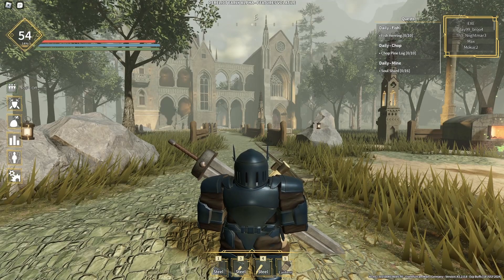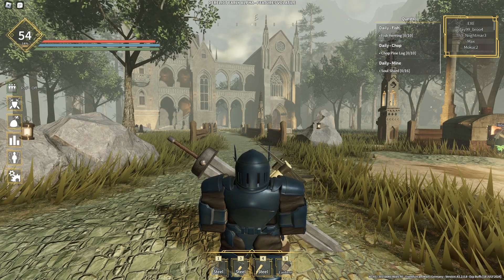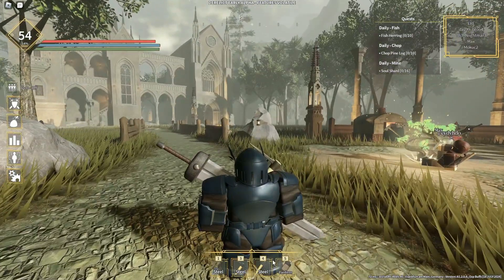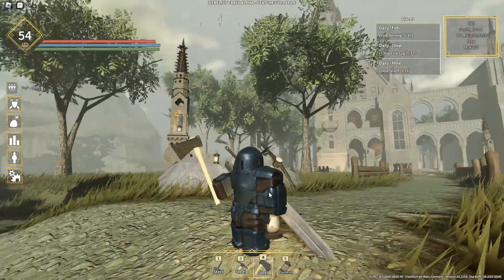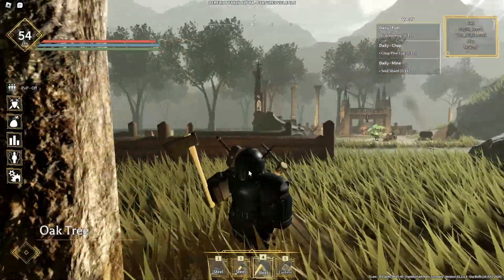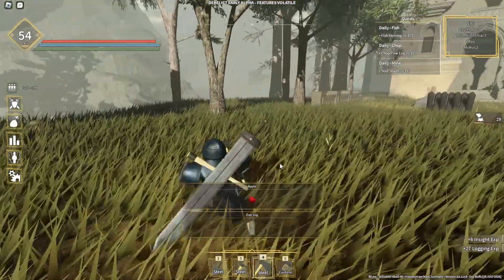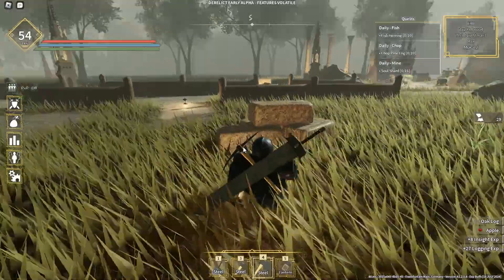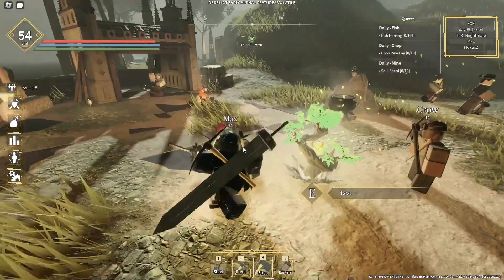How To Get Apple in 2024? | Roblox Derelict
Game: Derelict